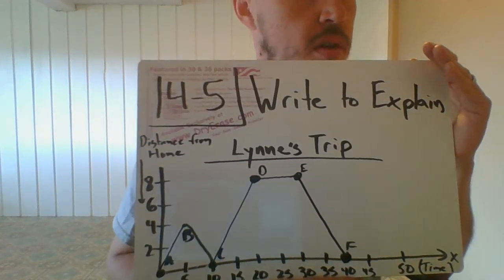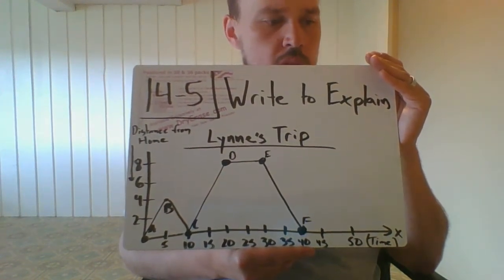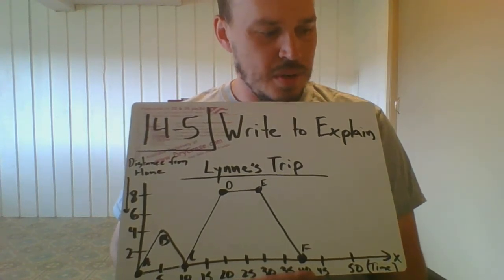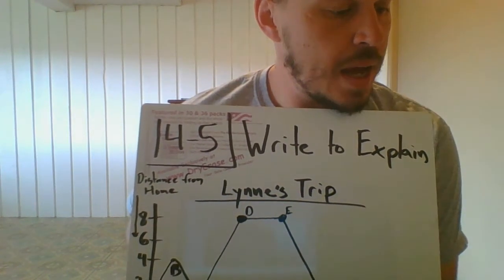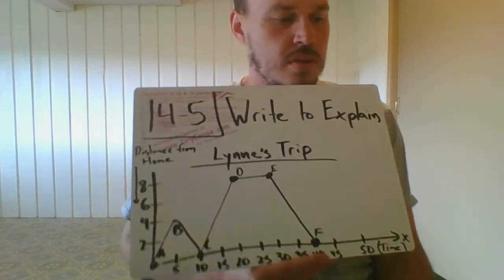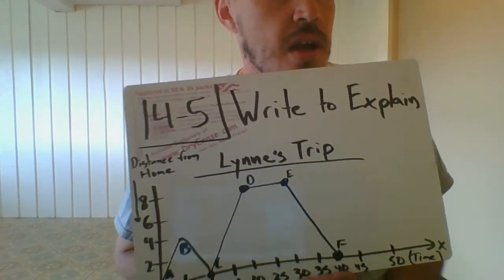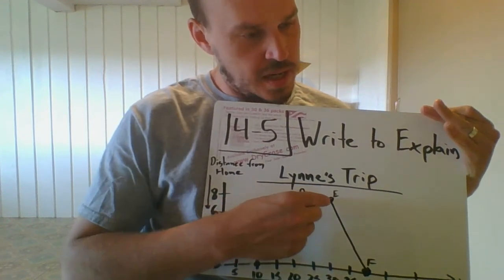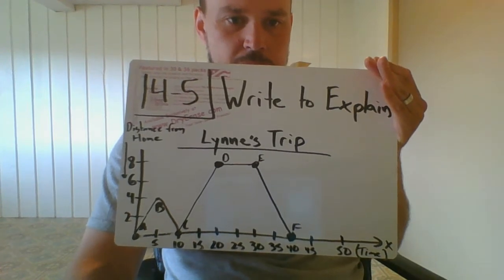Lesson 14-5 Write to Explain a Graph